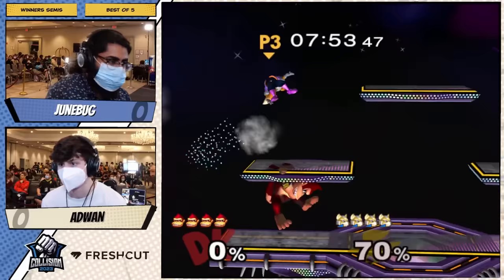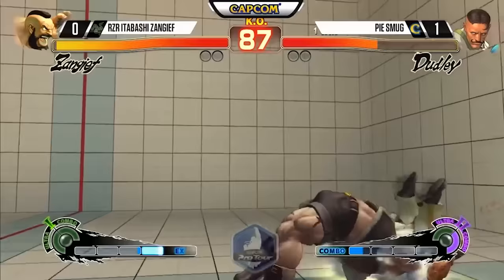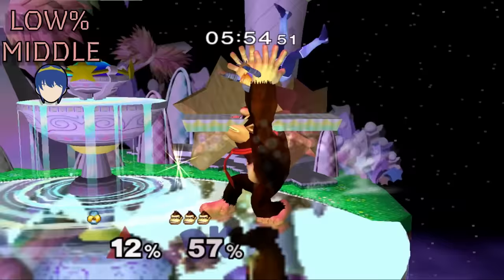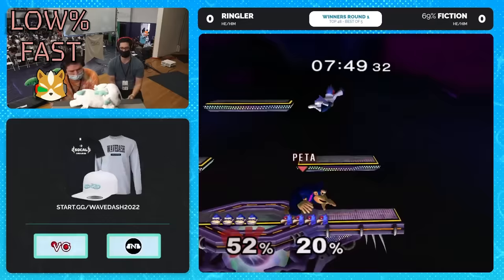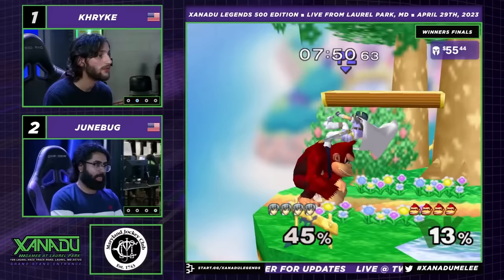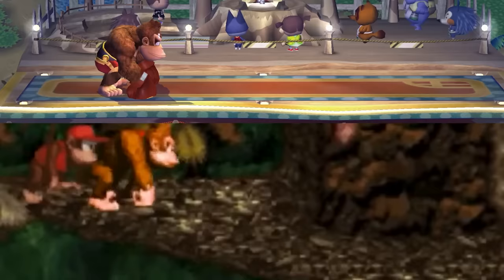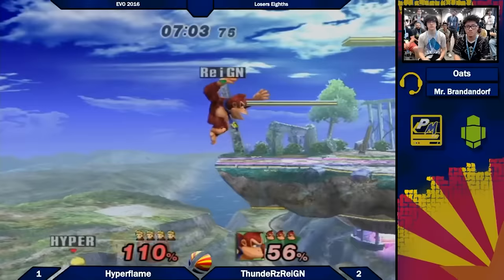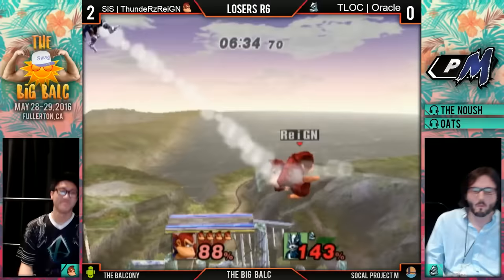How Donkey Kong Works and how Project M OVERTUNED Him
After a year of research, in what could be the final character deep dive series, I go into painstaking detail about the pros and cons of Donkey Kong in Super Smash Bros Melee, and how he can actually be a good character. Then I go into the series of buffs given to him in Project M, buffs that would ultimately make him a top tier.

Introduction: (00:00)
Melee Neutral: (00:20)
Melee Punish: (04:13)
Melee Offstage: (10:44)
Project M: (13:05)
Conclusion: (19:51)

Sources:
VGBootcamp
Studyofwumbo
Rishi
Da
TheBalc
Project M Theatre